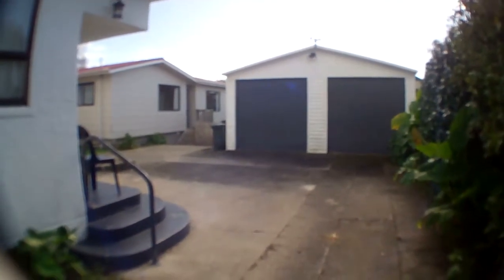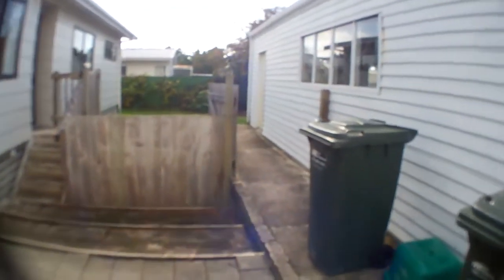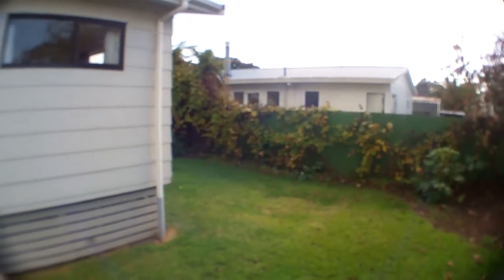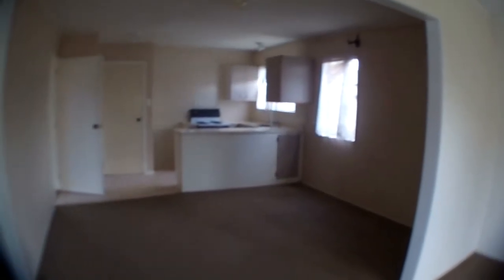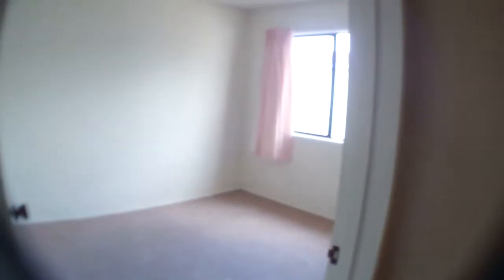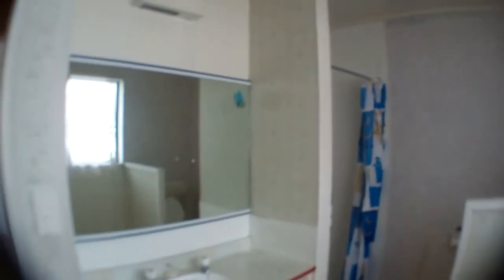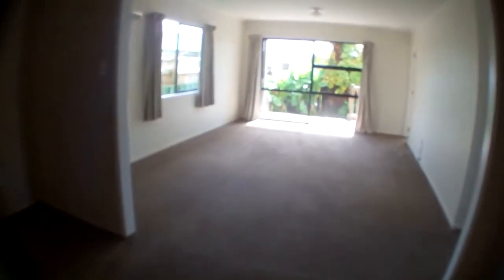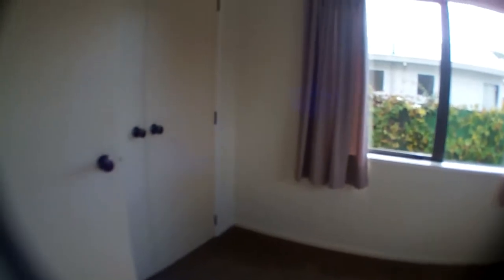Professionals Whakatane - rental homes - 170a James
Open plan living area, lounge comes out onto a small deck.  Three bedroom house with extra large single garage.Offstreet parking,  Heatpump.  Lovely private rear section - suitable for family - no bath, shower only.  -fruit tree,  Handy location, close to schools and shops - Cat ok - no dogs allowed. For a full list of our available rental properties go to professionalswhakatane.co.nz